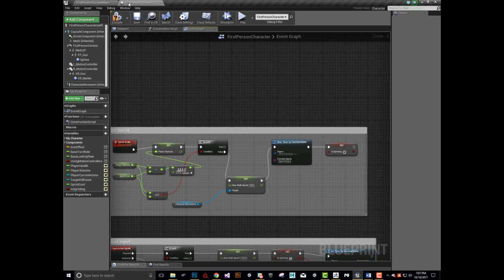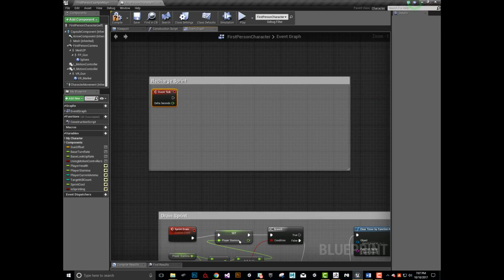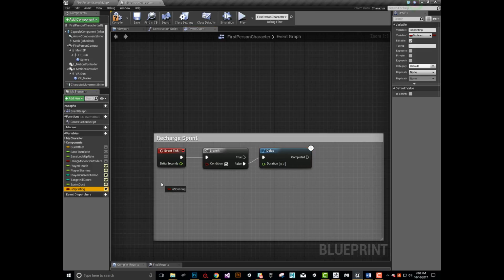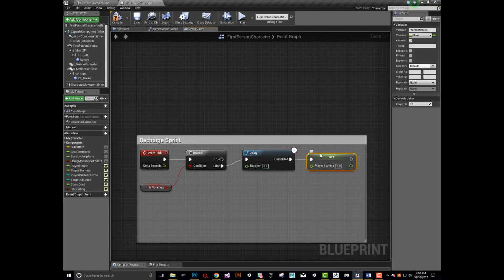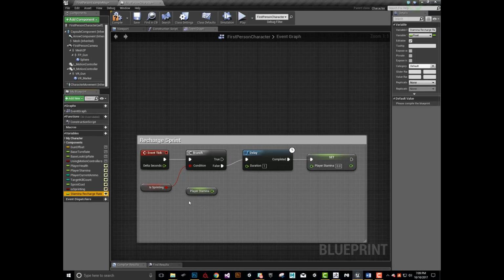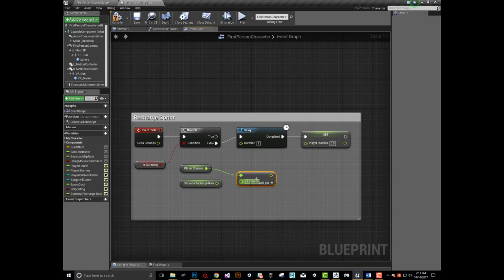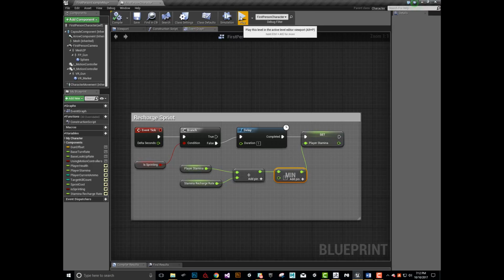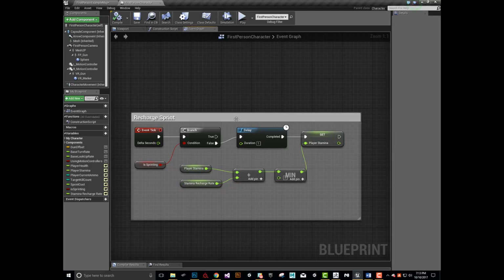13 BluePrints FPS Tutorial